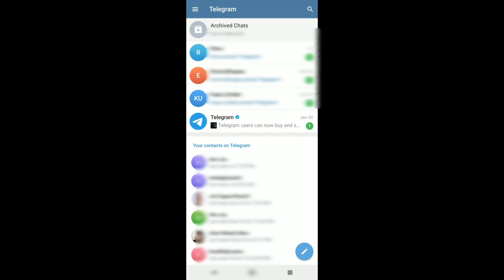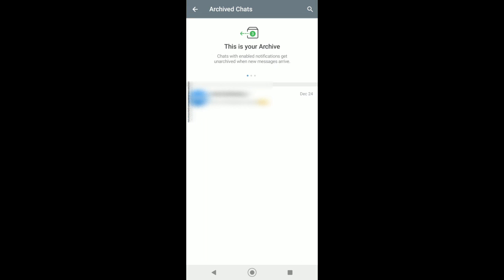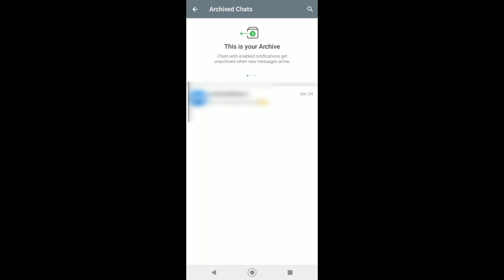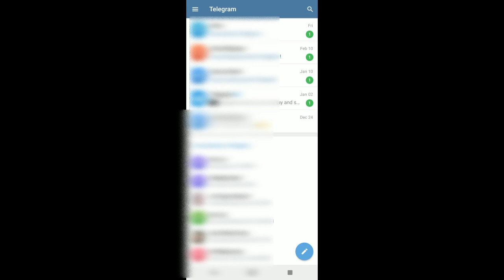How To Remove Archived Chats In Telegram